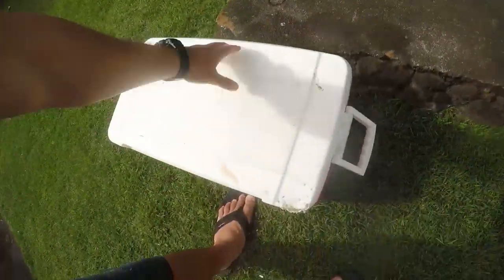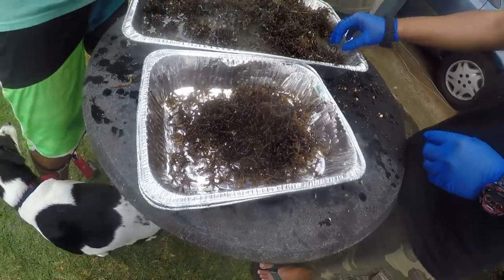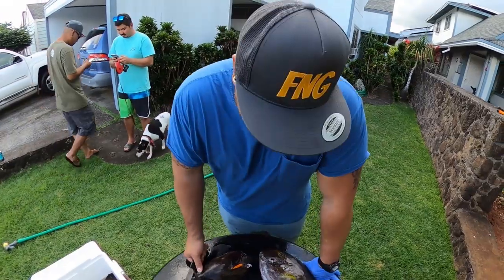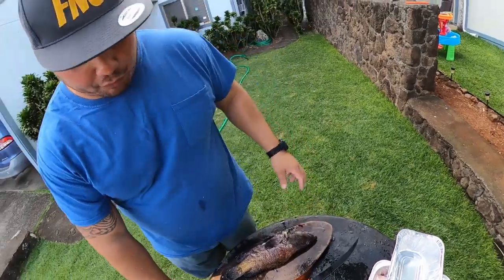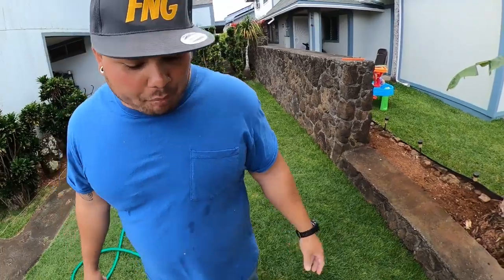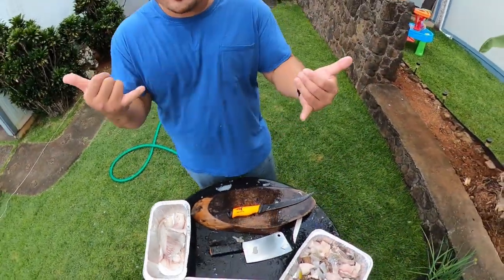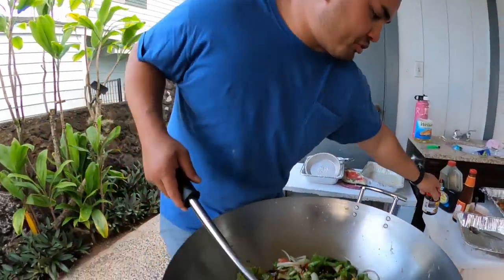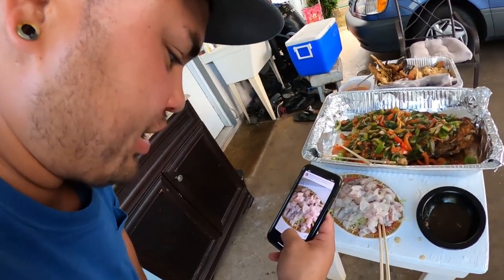💎Diamond Score💎 Chinese Style Roi {Peacock Grouper} Catch and Cook - Spearfishing Hawaii -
We Caught Some Peacock Groupers aka Roi. Diamond Scored and Cooked Chinese Style!
And yes this is one of the MANY fish on the CIGUATERA watch list.
Discarding the Head and Cleaning out the Guts Thoroughly Reduces Risk and Exposure from any of the reef fish

We have Quality Spearfishing Entertainment, Education, Catch and Cook, Fun, Facts, and FISH soaked with information based on environmental conservation and sustainability.

Mahalo.